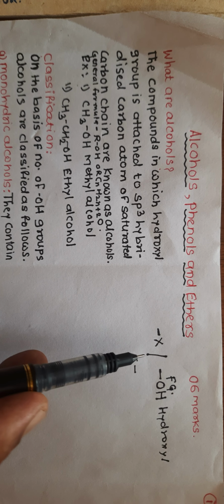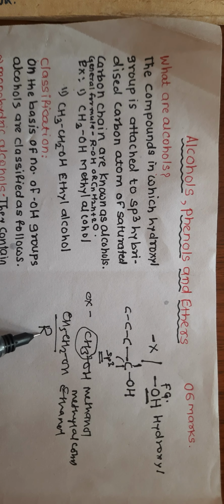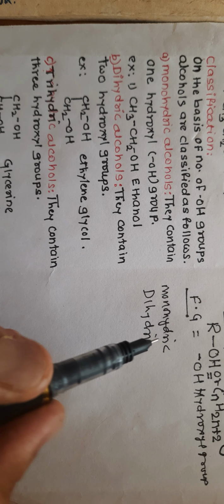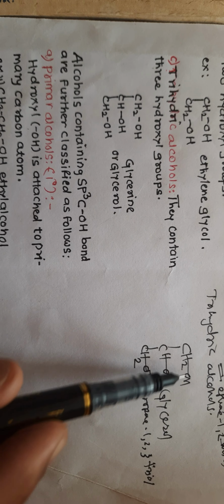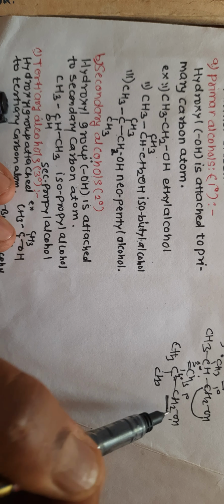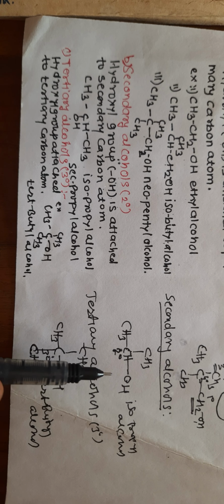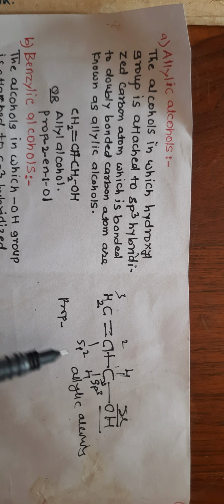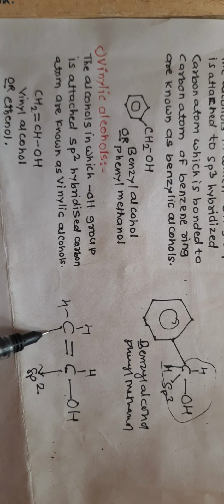Alchols:Definition and classification